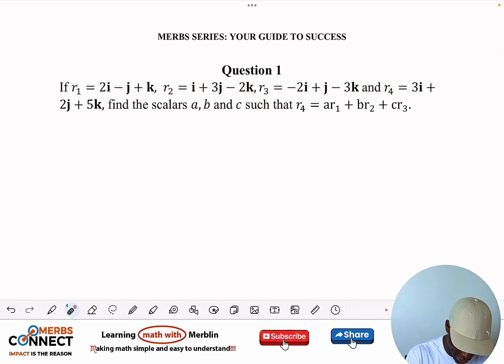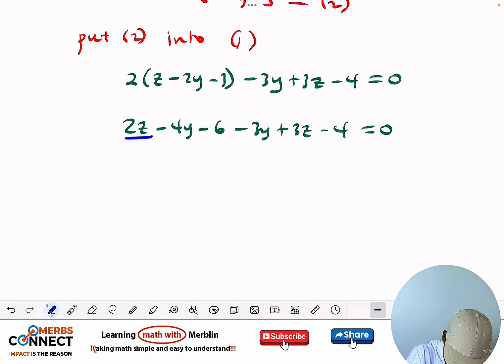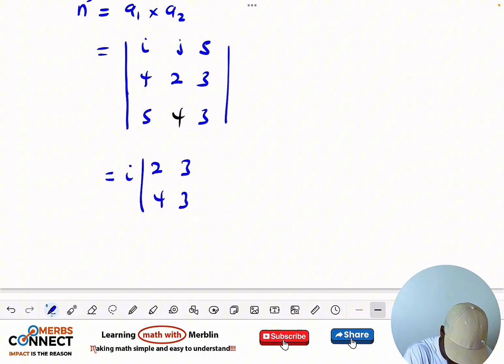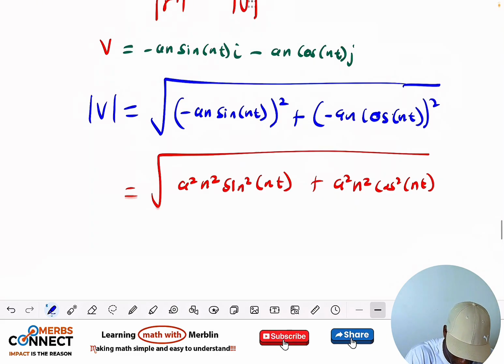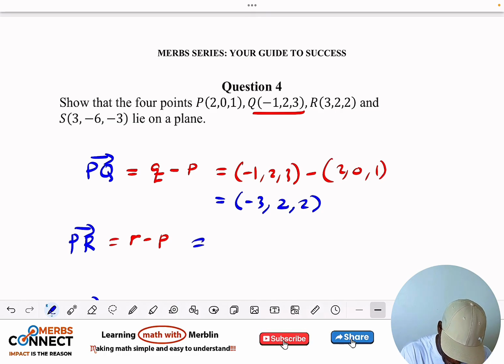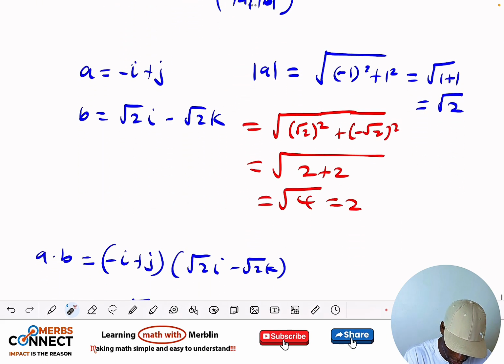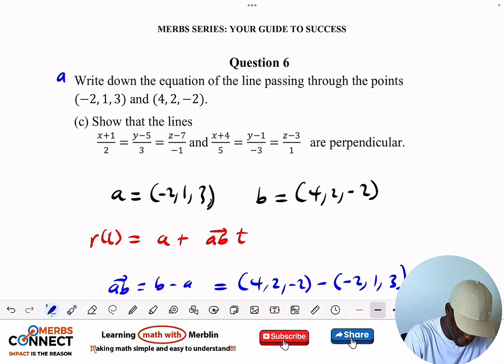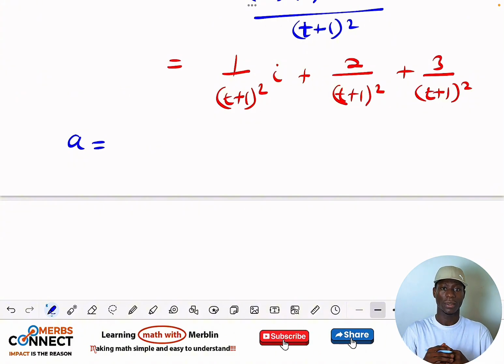Don’t Skip These! 7 Vector Algebra Problems for Top Marks | Exam Success 🎯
Struggling with vector algebra or 3D geometry? This video breaks down 7 high-yield vector problems that are frequent exam favorites in engineering, physics, and math courses. From scalar equations to parametric lines, vector products, and curvature — we’ve got it all covered!

✅ Perfect for:
University math students
Engineering entrance prep
Final exam revision
Anyone aiming to master vectors and 3D geometry

📌 What’s Inside:
Linear combinations of vectors
Intersection of planes
Parametric motion & acceleration
Coplanarity of points
Vector dot and cross products
Perpendicular lines in 3D
Curvature and unit tangents

✍️ Try the problems, pause to solve, and comment your answers below!